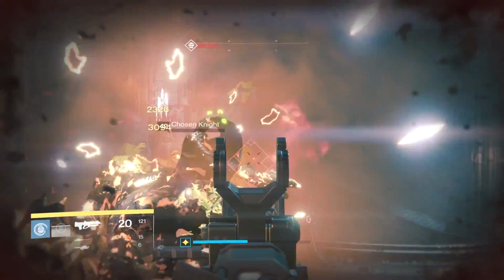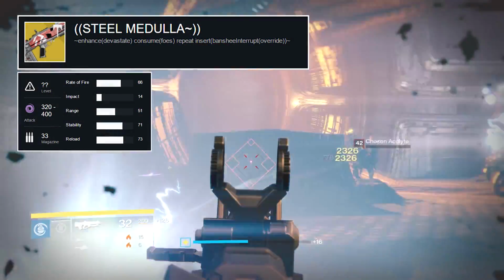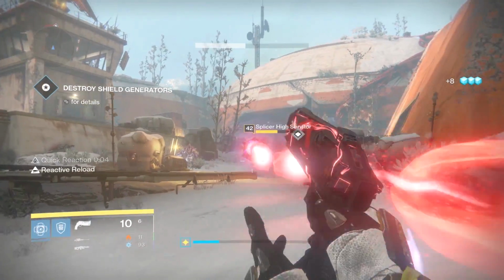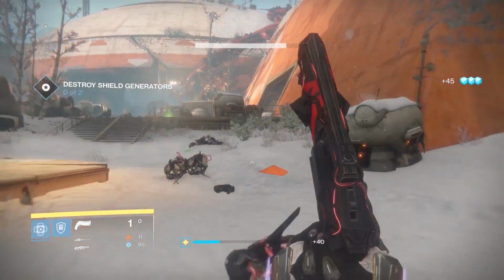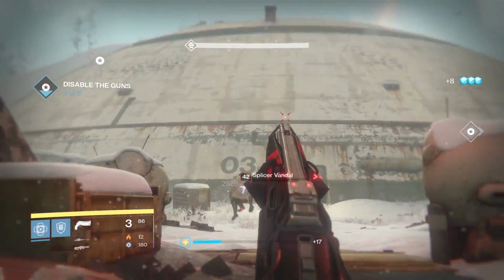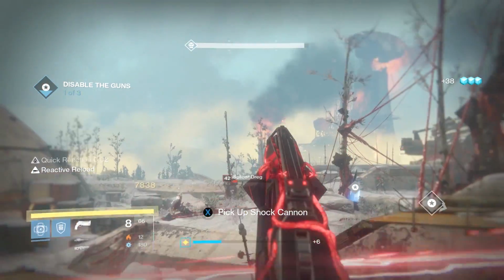Destiny | New Wrath of The Machine Adept Gear & Elemental Burns Preview! (Age of Triumph)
Destiny - Preview of the new Wrath of The Machine Adept Elemental Primaries available in the 390 Challenge Modes. Lets check these awesome new GEAR out! (Age of Triumph)

ARE ADEPT RAID GearS WORTH USING?